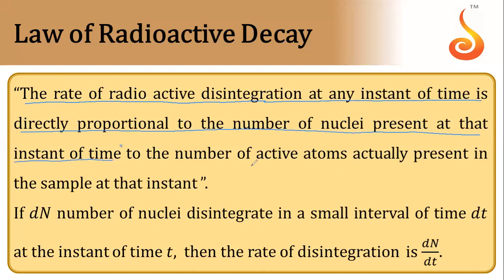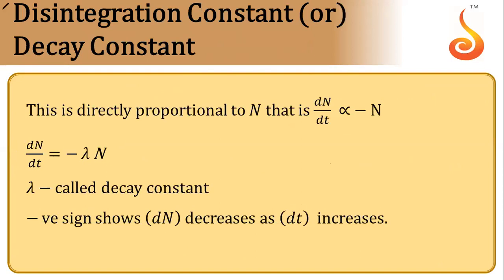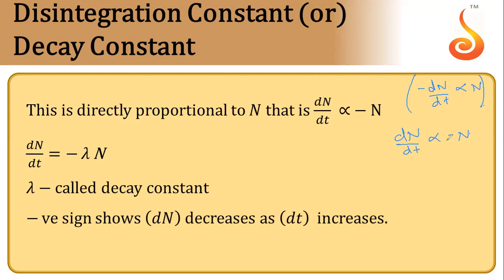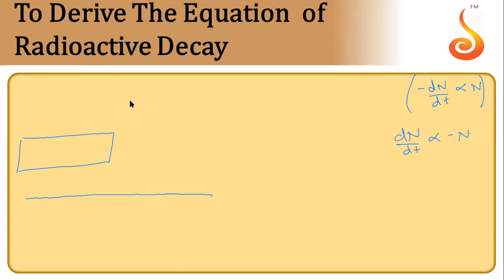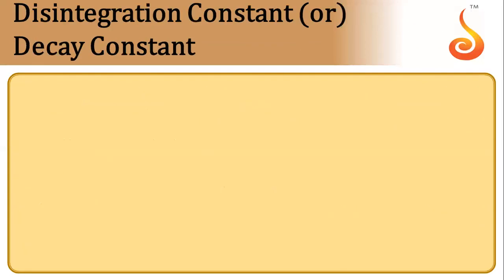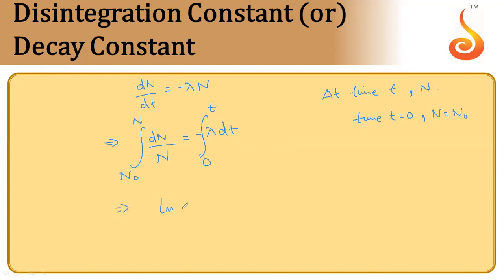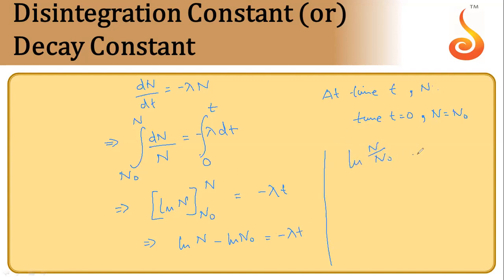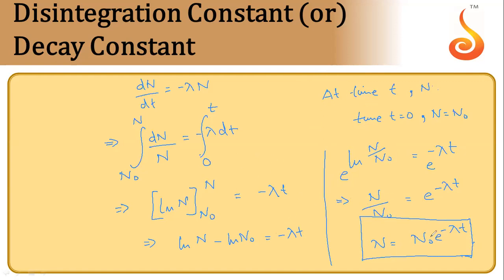PU 2 | NEET | Physics | Atoms and Nuclei | Lecture 11 | Slide 05 | Radioactive Decay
Welcome to Concept Videos for NEET! This slide will explain Atoms and Nuclei. We will focus on Radioactive Decay. We are sure you will have an effective learning experience.